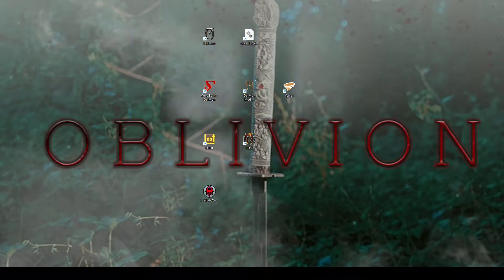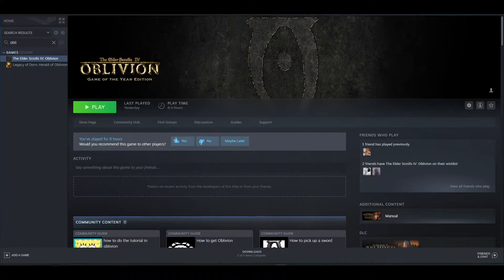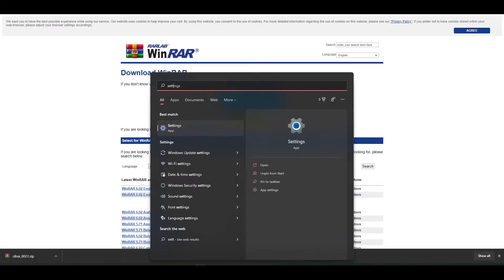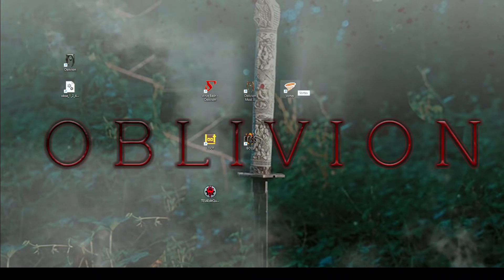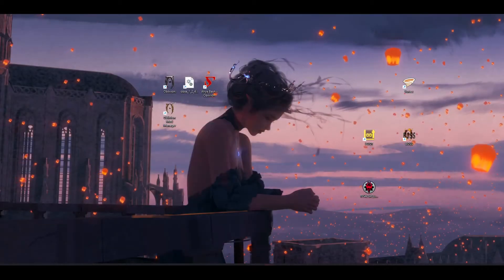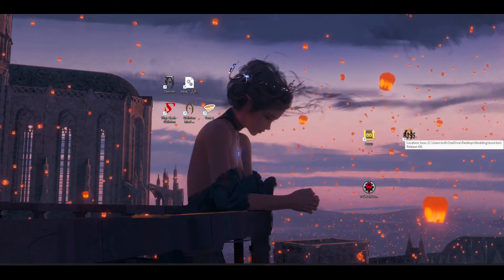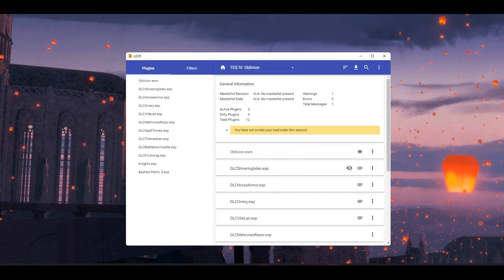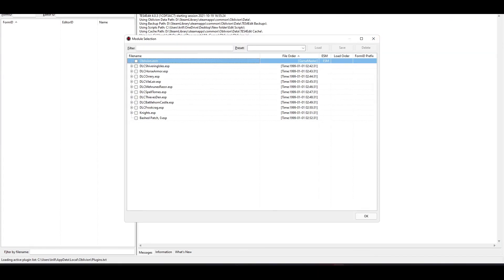The easiest way to begin modding The Elder Scrolls IV Oblivion - Part 1 | The Necessities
In this video I'll guide you through:
- What You Need To Begin modding Oblivion
- How To Install Said Necessities
- A few Tips to better guide your modding journey in Oblivion

LINKS

TIMESTAMPS
0:00 - Intro
0:16 - Before you Start
0:46 - OBSE
1:56 - Winrar/7zip
3:00 - More OBSE :)
3:23 - Mod Organizers
4:01 - Wrye Bash
4:39 - OBMM
4:57 - Vortex
6:10 - Trouble Shooting Tools
6:55 - LOOT
7:17 - BOSS
8:09 - Tess4Edit
9:00 - Outro

My channel is about what ever I feel like doing for the day, one day I may upload a Guide and the other may be some game or even a narration, I upload whatever I enjoy :)